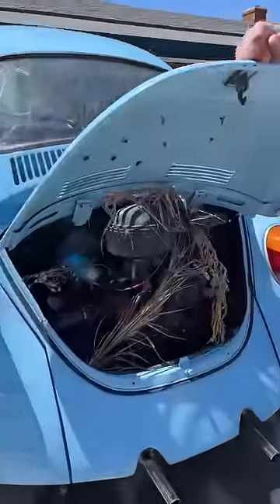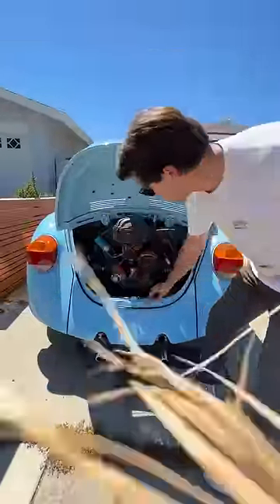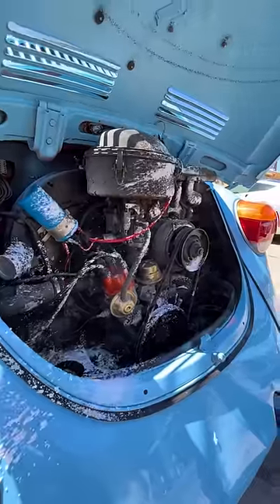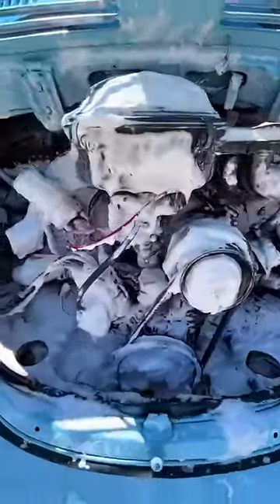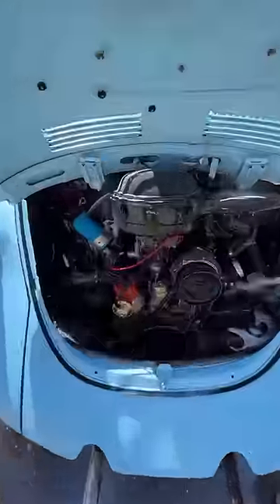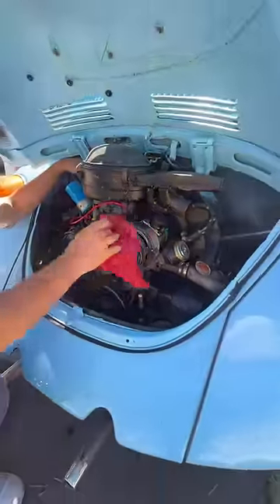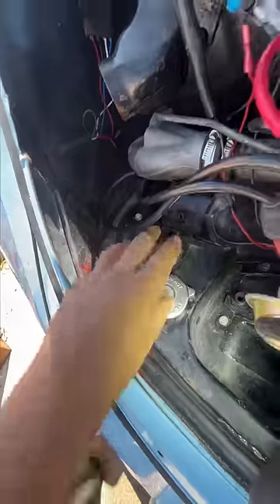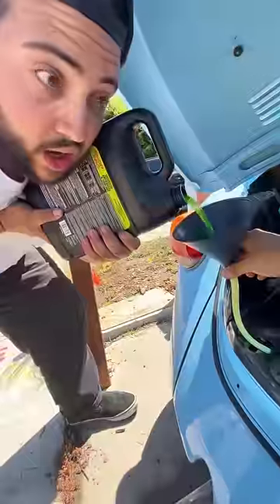Cleaning my engine bay